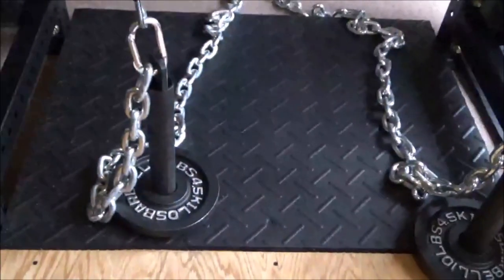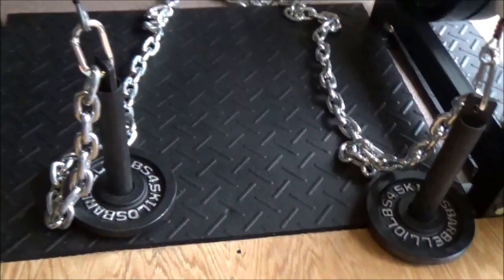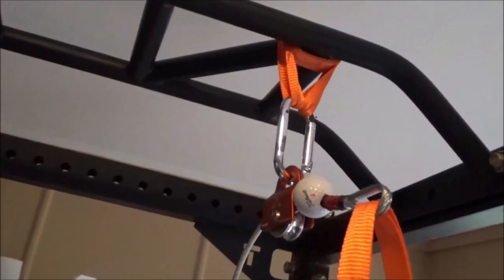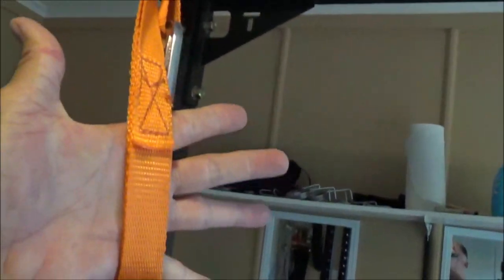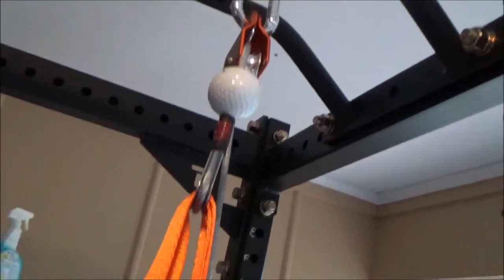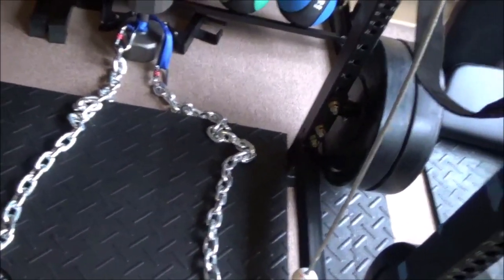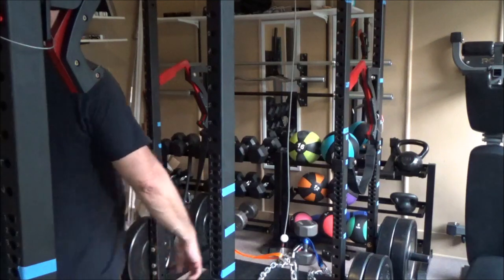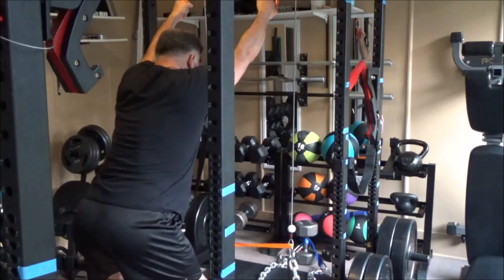DIY Ski Erg... New and Improved with Chains! Featuring Alexa and Sgt Tabata!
Orange straps

Orange Pulleys